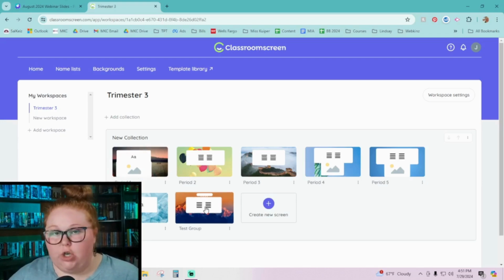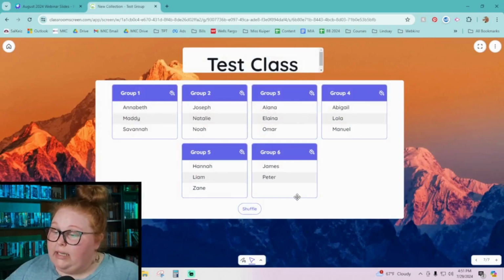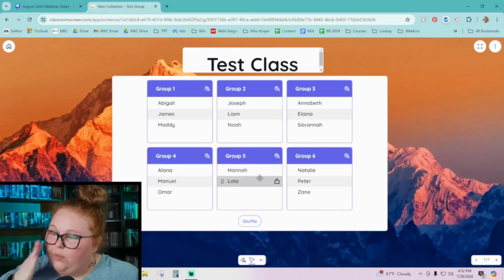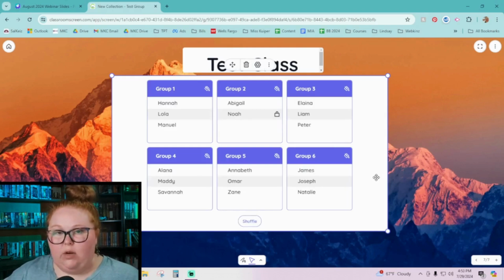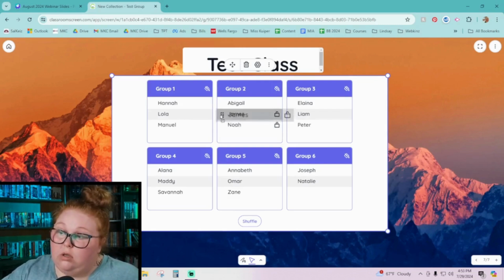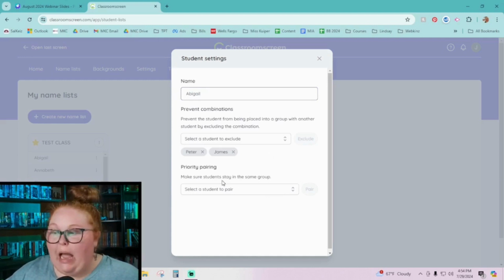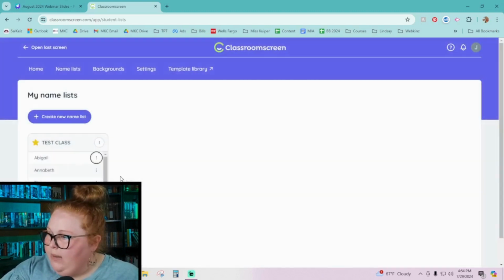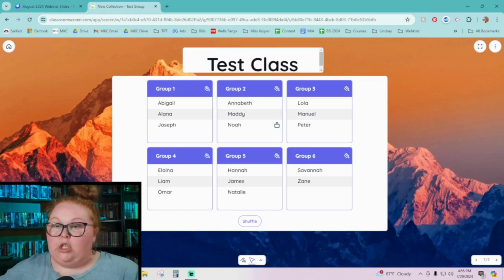How to Create Random Groups in ClassroomScreen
How to Create Random Groups in ClassroomScreen | Easy Classroom Management Tip!

Want to quickly and easily create random student groups? In this video, I’ll show you how to use ClassroomScreen to generate groups effortlessly! Whether you're a teacher looking to encourage collaboration, mix up seating arrangements, or make learning fun, this tool will save you time and keep your classroom running smoothly.

✅ What You'll Learn:
✔️ How to access ClassroomScreen
✔️ Step-by-step guide to using the random group generator
✔️ Tips for customizing groups for different class sizes
✔️ How to follow IEPs and still use random groups!

🔄 Share this with a fellow teacher!